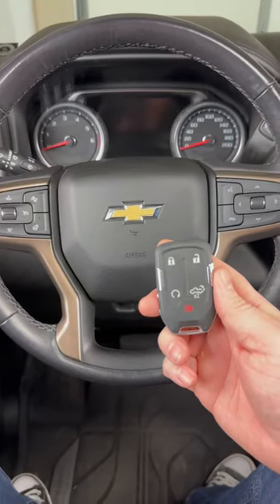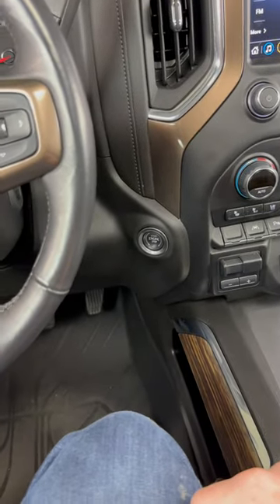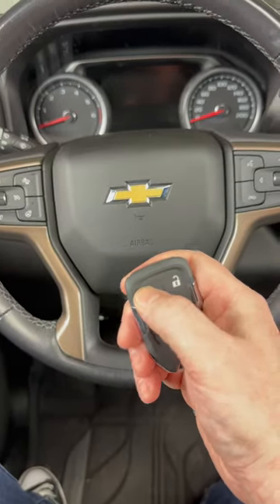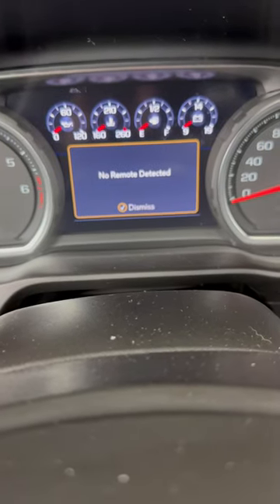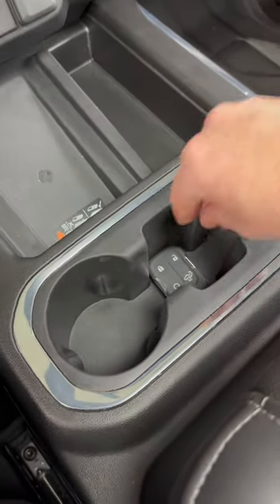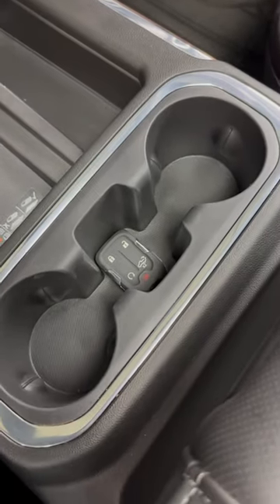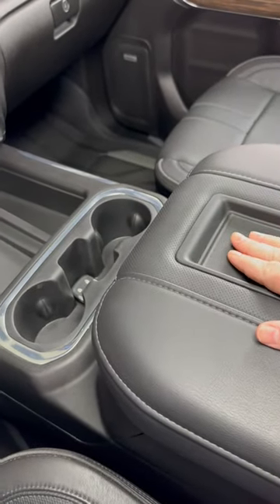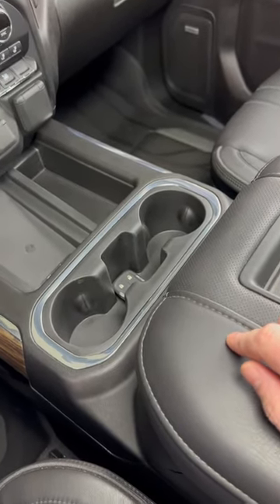2019 - 2022 Chevy Silverado NO REMOTE DETECTED - How To Start Chevrolet With Dead Key Fob Battery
A quick video tutorial on how to start a 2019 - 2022 Chevy Silverado with a remote key fob that has a dead battery or is showing the error message "No Remote Detected".

According to the Chevrolet Silverado owners manual, If the remote key fob battery is weak the DIC may display ACTION REQUIRED NO REMOTE DETECTED or PLACE TRANSMITTER IN POCKET TO START when you try to start the Silverado. The DIC may also display REPLACE BATTERY IN REMOTE KEY and the traverse won't start.

To start A Chevy Silverado showing No Remote Detected:
1. Open the center console and place the bad or dead remote key fob in the transmitter pocket with the buttons facing the Roof of the Chevy Silverado.
2. Press the brake pedal and press ENGINE START/STOP.

This video will show you how to start a vehicle with a dead key fob and showing the "No Remote Detected" message on the following Chevrolet models:
2019 Chevy Silverado
2020 Chevy Silverado
2021 Chevy Silverado
2022 Chevy Silverado